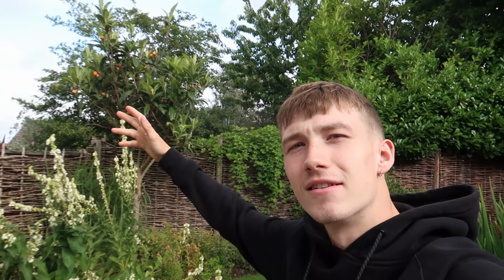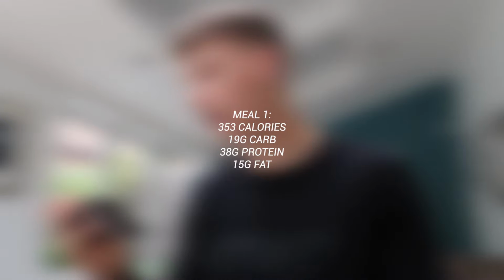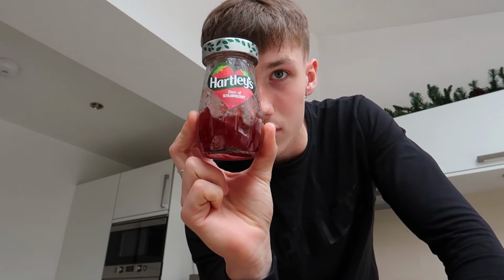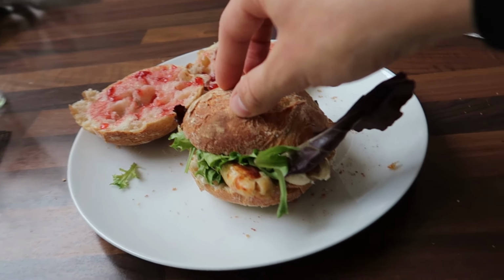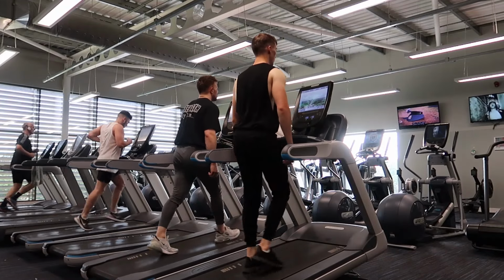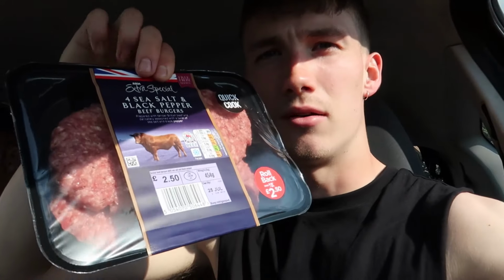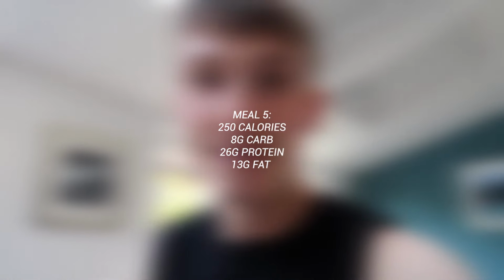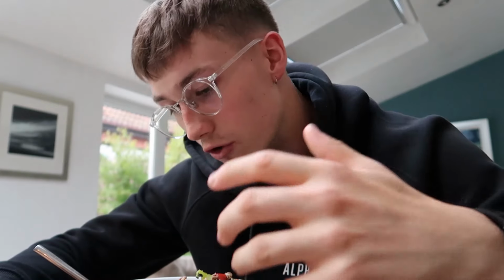MY SIMPLE FAT LOSS DIET. 2100 Calorie Full Day of Eating @19y/o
Welcome to Living Lean my BRAND NEW series.. EPISODE 32..

This is a series documenting my 12 week cut and I hope you guys enjoy the journey!

SIMPLE FAT LOSS DIET
FULL DAY OF SHREDDING
FULL DAY OF EATING
FULL DAY OF CUTTING
19 YEARS OLD AND SHREDDED
FAT LOSS DIET